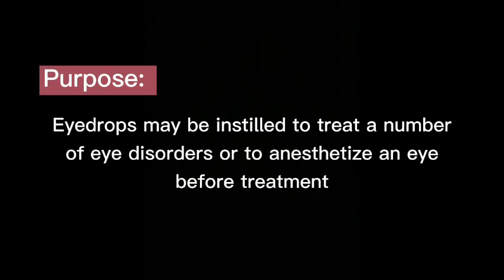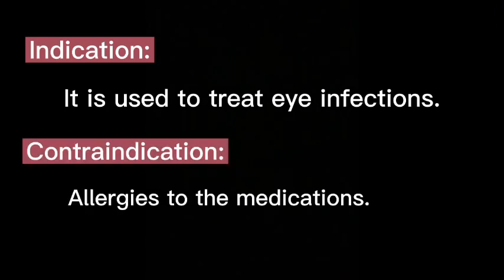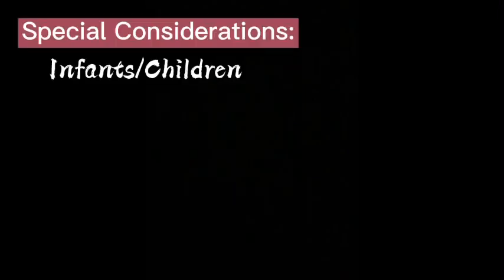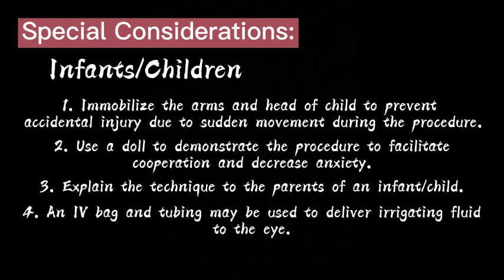Administering Opthalmic Medications (MCN SKILLS)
Nor-Aine B. Jonaid (Level II Group M)